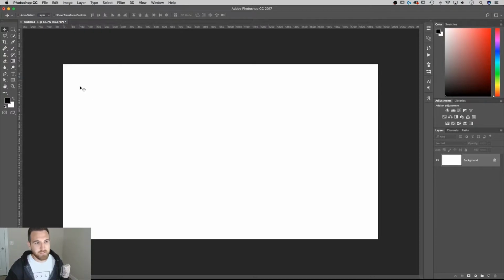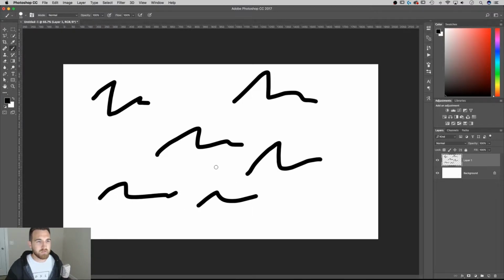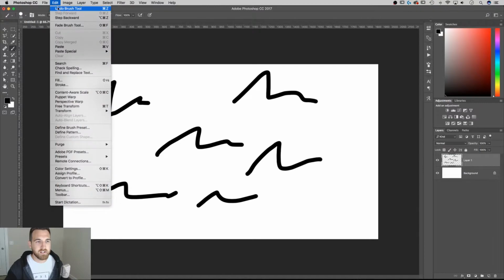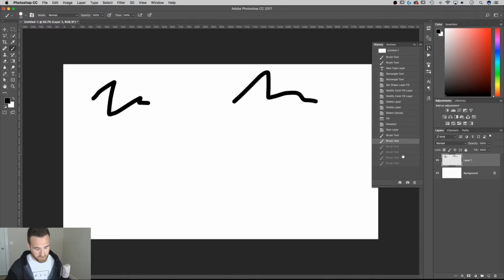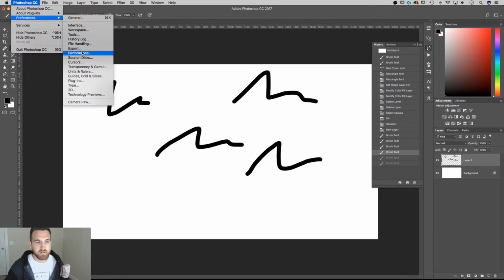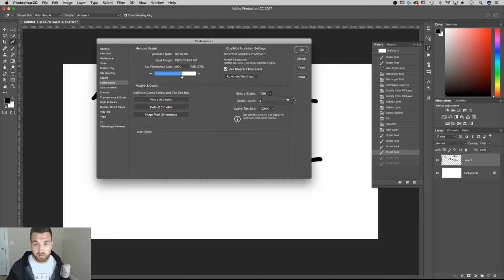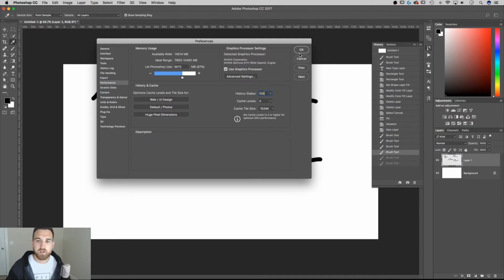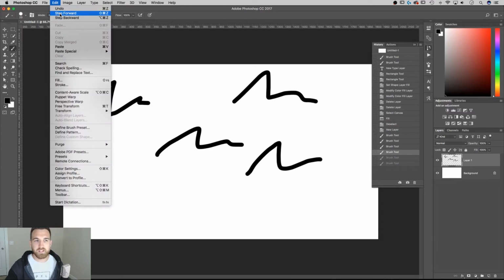How to Increase the Number of Undos | Photoshop Tutorial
In this Photoshop tutorial, learn how to increase the number of undos or history states. I cover the difference between undo/redo and stepping forward/backward and the preferences to add up to 1000 history states. I'm surprised by the number of designers who've used Photoshop for years that don't know you can do this!